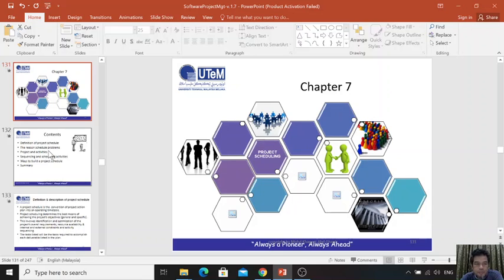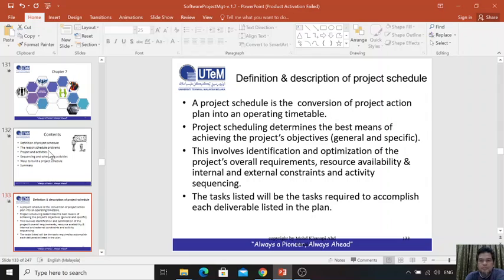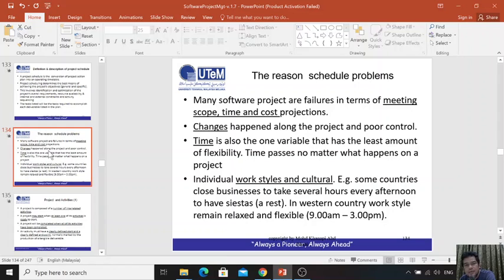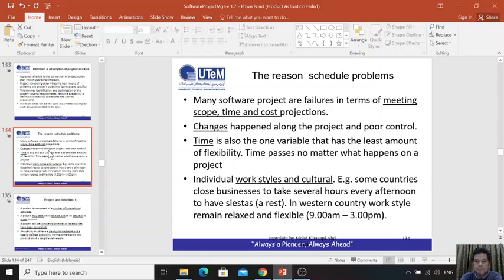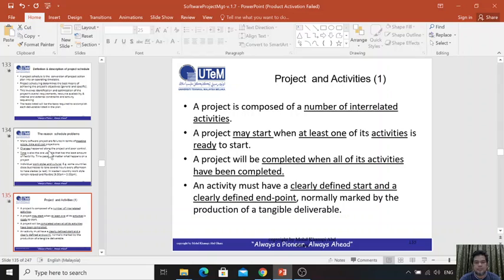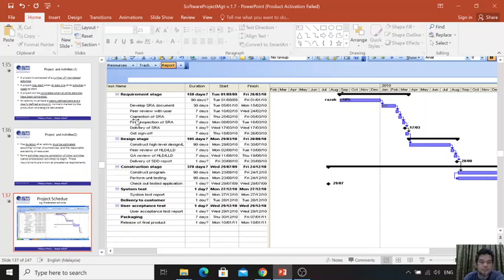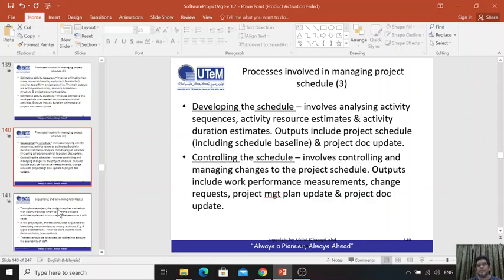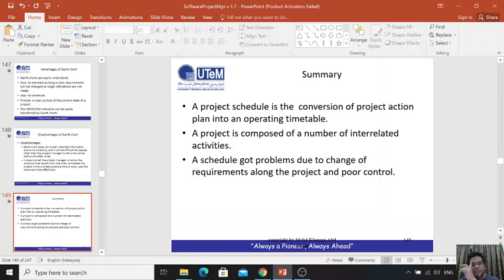Chapter 7 | Project Scheduling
This video discusses the definition of the project schedule, the reason schedule problems,  project and activities, sequencing and scheduling activities and ways to build a project schedule.